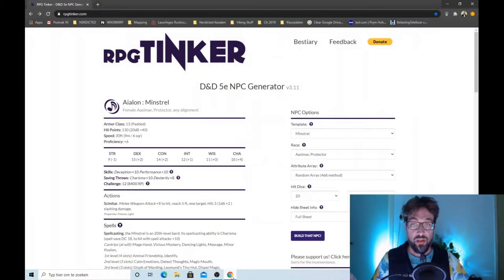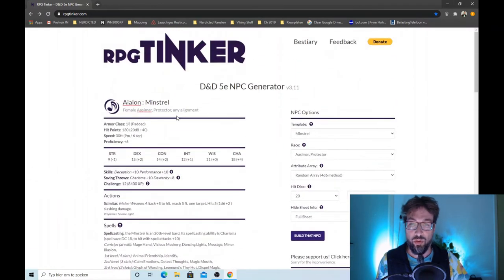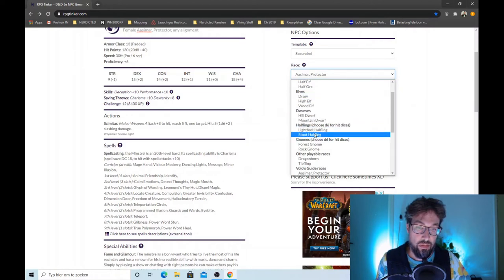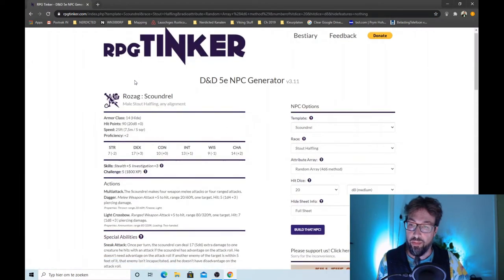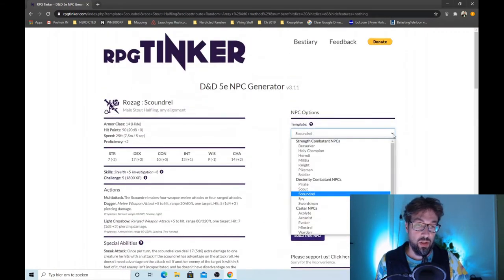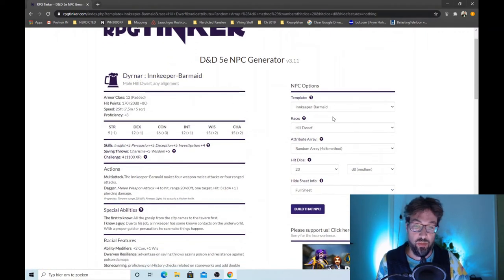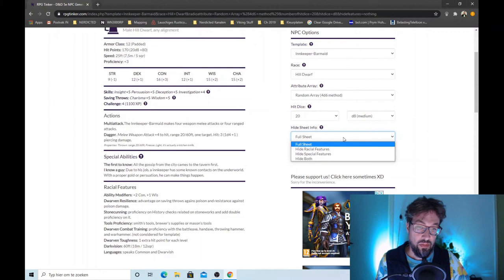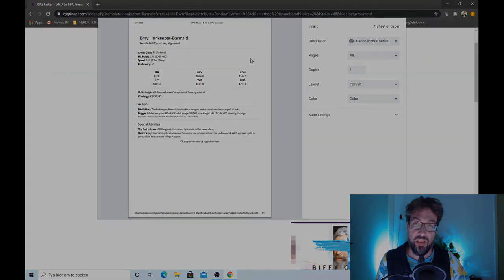RPG Tinker.com (Never get stuck without NPC's) - RPG Tools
RPG Tools - Random Generators - RPG Tinker

In this episode I look at RPG Tinker. "RPGTinker is a tool for building NPCs for D&D 5e. Just choose a template, abilities scores, and hit dice, and your NPC is ready to use in battle! You can even print or pdf it!"